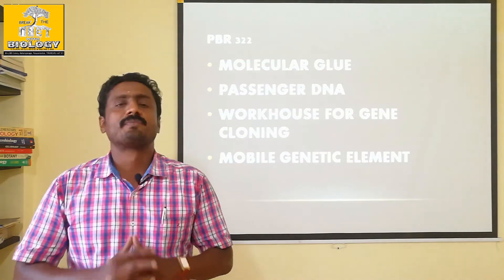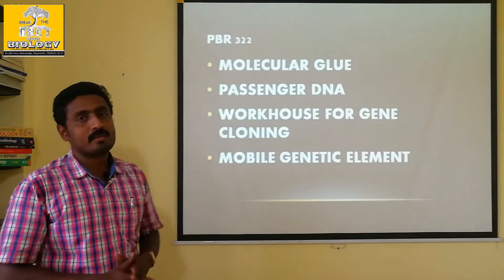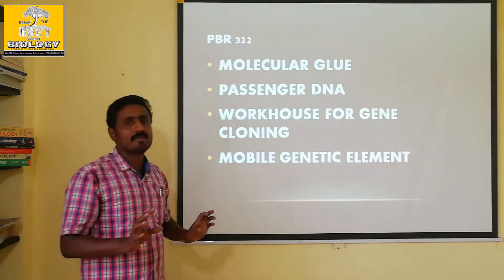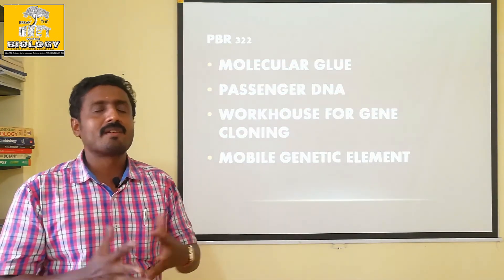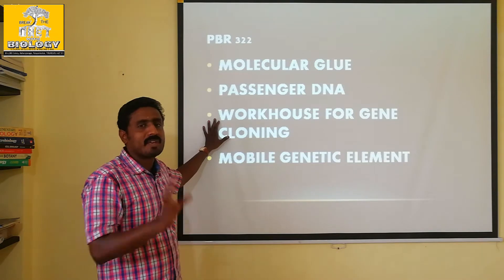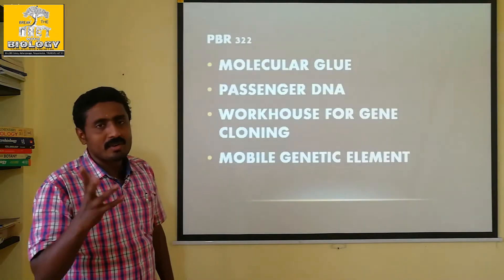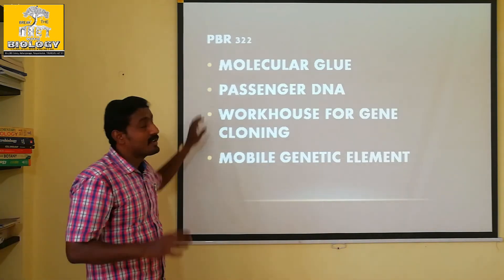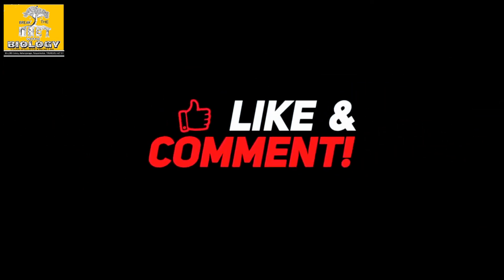QUESTION: pBR322 - TAMIL EXPLANATION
Basic characters of pBR - 322 - it is the work station of gene cloning and recombinant DNA technology